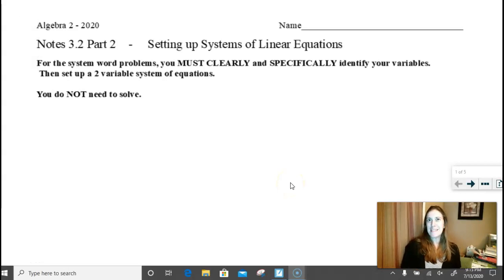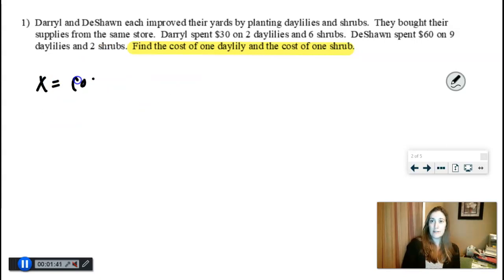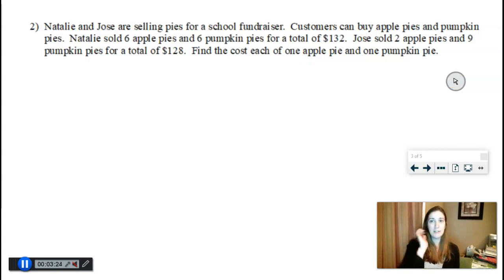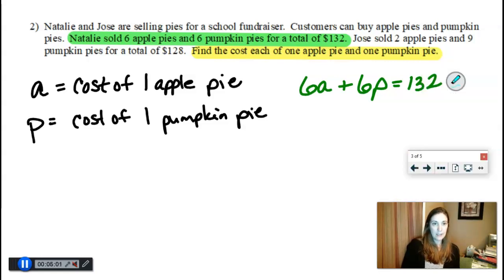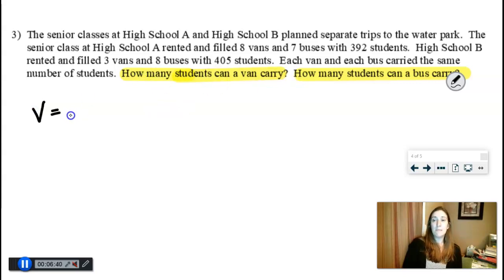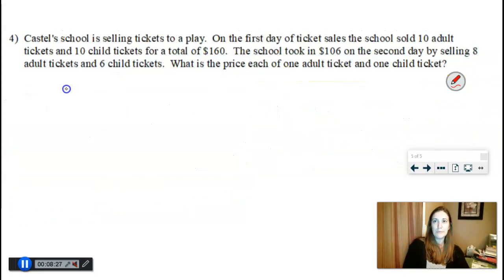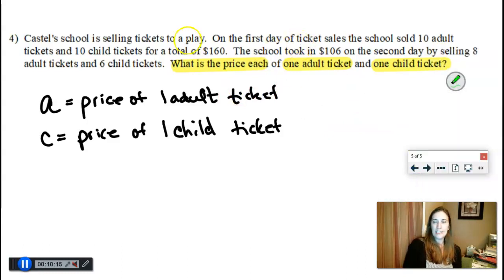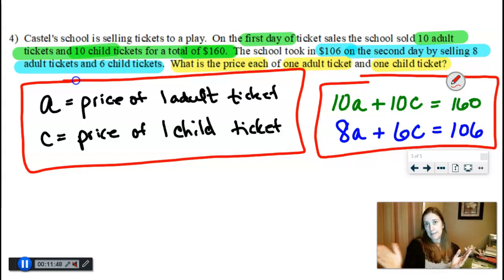3.2 Part 2 Setting up Systems of Equations Word Problems Alg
In this short video, I explain how to specifically define variables and set up linear systems of equations for 2 variable word problems.